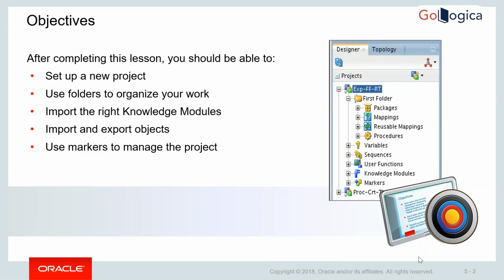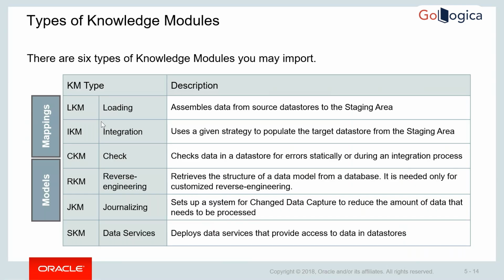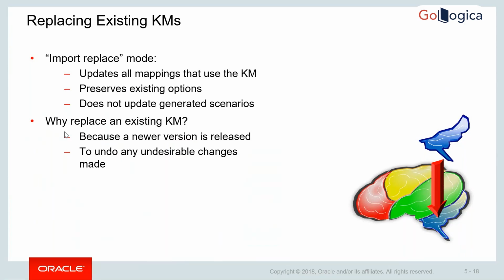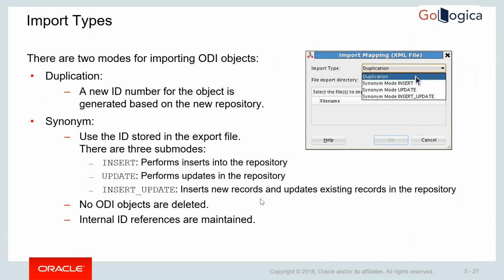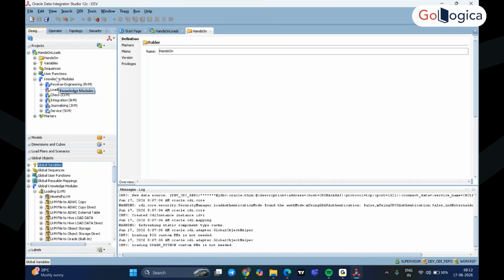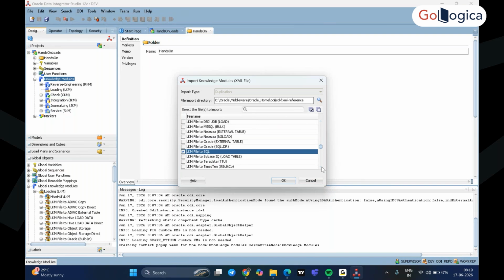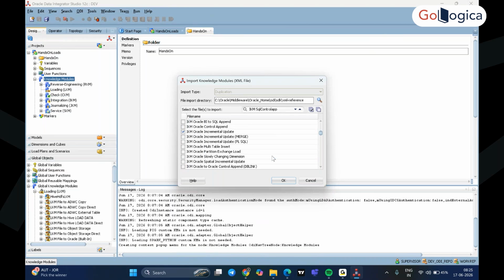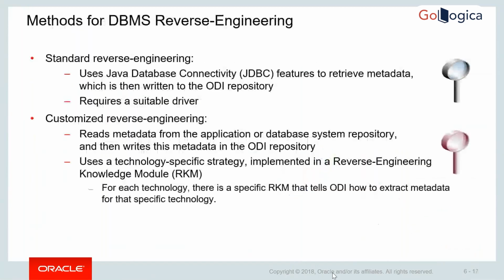🔥 Oracle ODI Tutorial Part 4 | Real-Time Data Integration Explained for Beginners | GoLogica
🚀 Looking to learn Oracle ODI and build a successful career in Data Integration?

Welcome to Part 4 of our Oracle Data Integrator (ODI) Tutorial Series! In this video, you'll gain a deeper understanding of Oracle ODI concepts and discover how organizations use ODI to perform high-performance data integration, transformation, and migration across enterprise systems.

🔥 In This Video, You'll Learn:

✅ Oracle ODI Architecture & Components
✅ ETL vs ELT Processing Explained
✅ Knowledge Modules in Oracle ODI
✅ Data Integration Workflows
✅ Real-Time Data Transformation Concepts
✅ Best Practices for ODI Development
✅ Enterprise Data Integration Use Cases

Oracle Data Integrator (ODI) is one of the most widely used data integration tools for building scalable ETL/ELT solutions, data warehouses, and cloud-based integration platforms. Learning ODI can open opportunities in Data Engineering, ETL Development, Business Intelligence, and Oracle Technologies.

✔ Oracle Professionals
✔ ETL Developers
✔ Data Engineers
✔ Database Administrators
✔ Data Warehouse Professionals
✔ Beginners Learning Oracle ODI

💬 Which Oracle ODI topic would you like us to cover in Part 5?